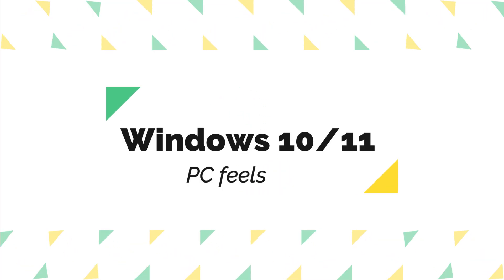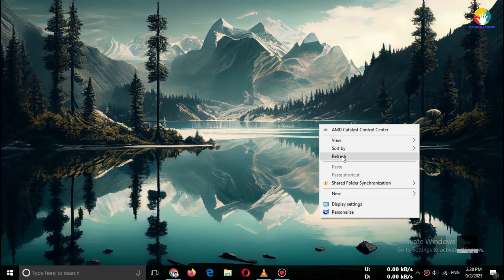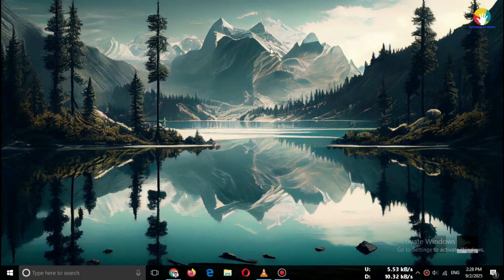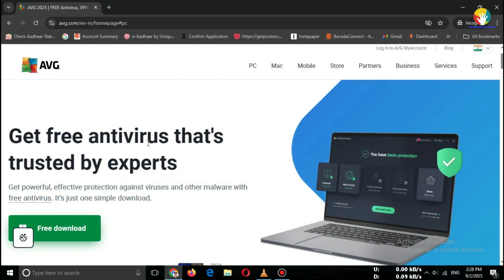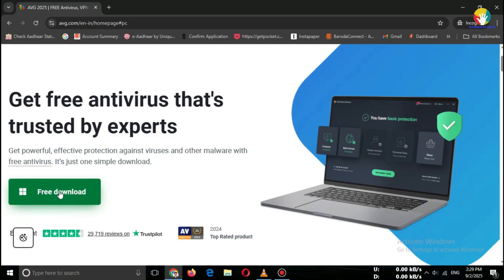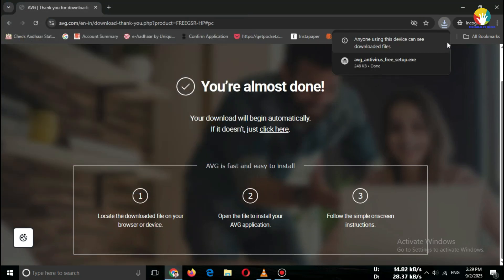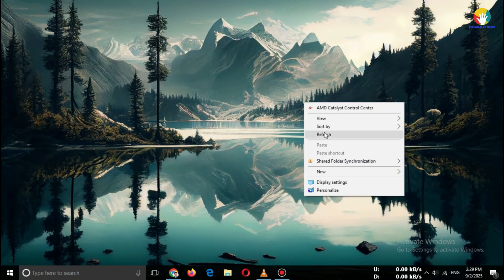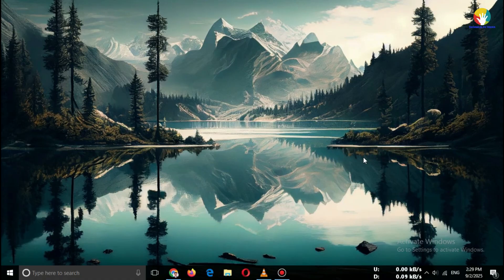How to Download AVG Antivirus 2025 | Best Free Protection for Windows 10/11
All the software shown in this video is available for free from their official websites.
We do not promote, encourage, or provide cracked/pirated software.
Always download software from trusted and official sources to keep your PC safe and secure.

Looking for the Best Free Antivirus for Windows 10/11 in 2025? 🖥️
In this step-by-step tutorial, I’ll show you how to DOWNLOAD a trusted free antivirus on your Windows PC safely – no risks, no fake websites, only official sources. ✅

👉 Works on Windows 10 & Windows 11 (both 32-bit and 64-bit)
👉 100% Free & Safe – Protect your computer from viruses, malware & online threats
👉 Beginner-friendly installation guide

⚡ Bonus Tip: Keep your antivirus updated regularly to stay protected from the latest cyber threats.

💡 Why use antivirus?
Antivirus helps secure your PC from:
- Malware & Spyware
- Ransomware Attacks
- Phishing & Unsafe Websites
- Slow Performance due to hidden threats